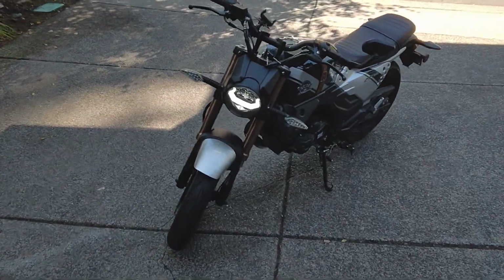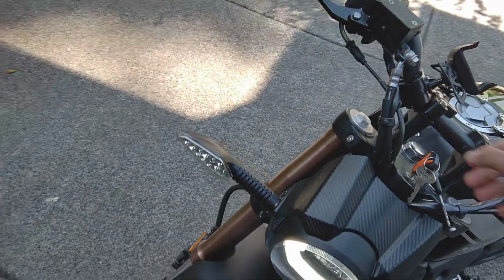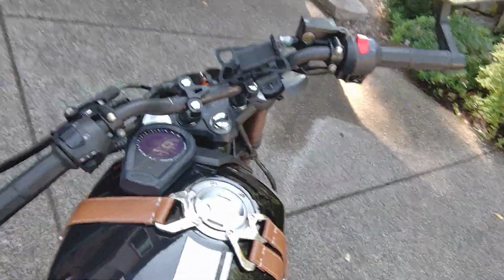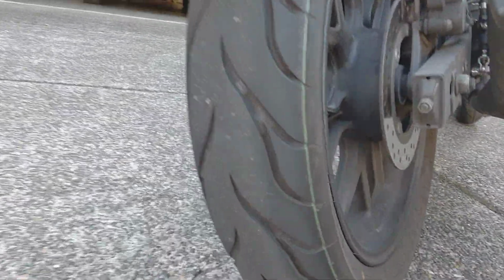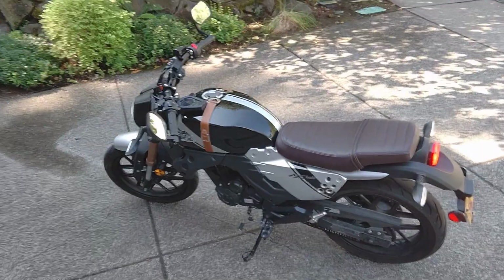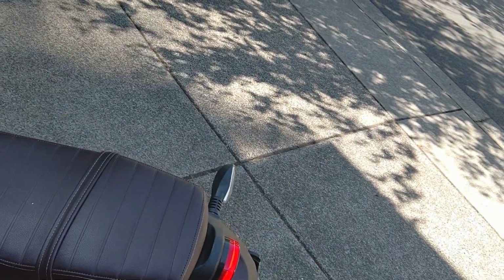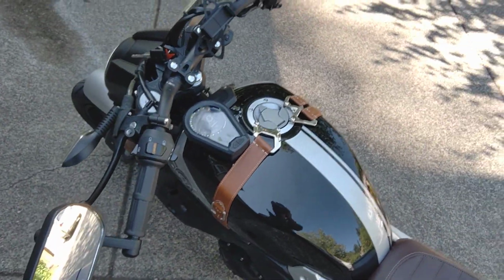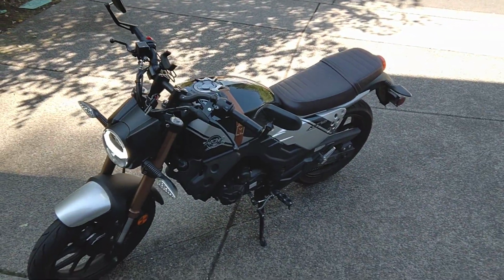Lifan KPM200 LONG TERM REVIEW: Is the $3000 Motorcycle worth it?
There's been a lot of hyper surrounding Lifan's KPM200 Motorcycle: I've owned it for a year now and I really do enjoy riding the bike, but has it been reliable?

Seriously though, if you're looking at this bike, buy it. There really isn't better value for money, and it's a hell of a lot nicer than a grom.